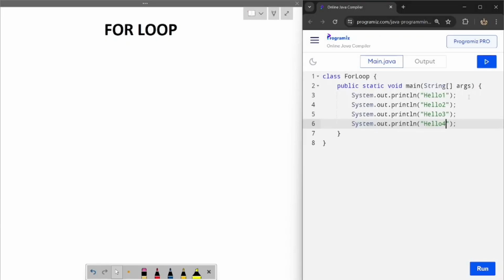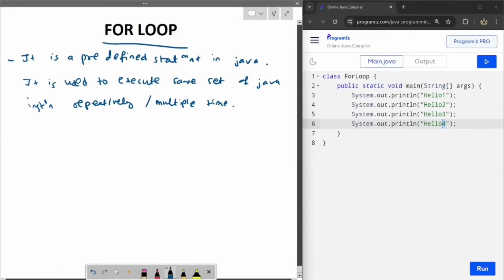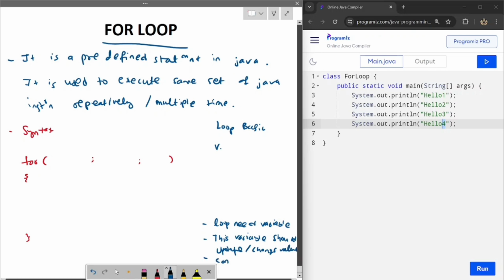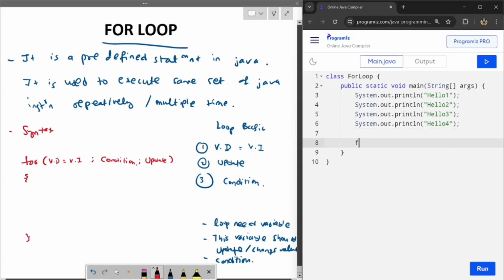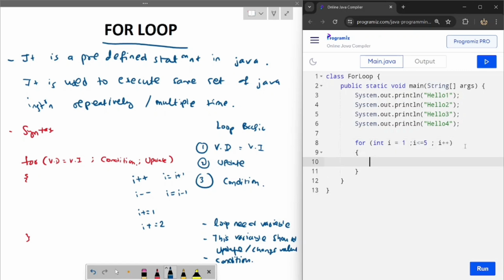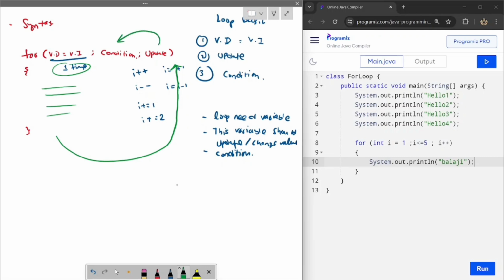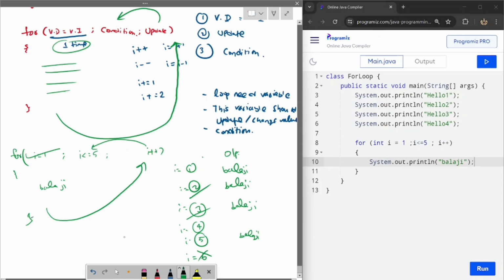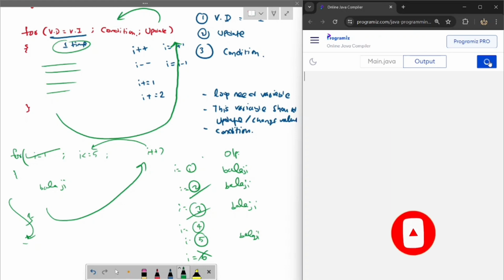For Loop In Java | Loops In Java | Java Looping Statements | Java Programming | Java Full Course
Unlock the power of loops in Java programming with our comprehensive guide to mastering the for loop. This tutorial will walk you through the fundamentals and advanced techniques. Learn how to optimize your code, enhance performance, and write cleaner, more efficient Java programs.

Topics Covered:

Introduction to for loops in Java

Whether you're a beginner or an experienced developer, this video has something for everyone.